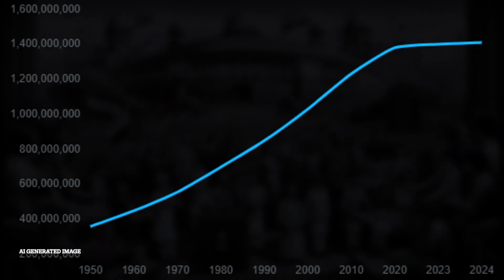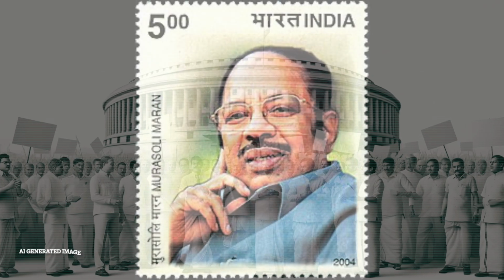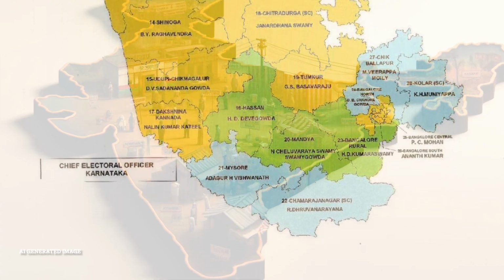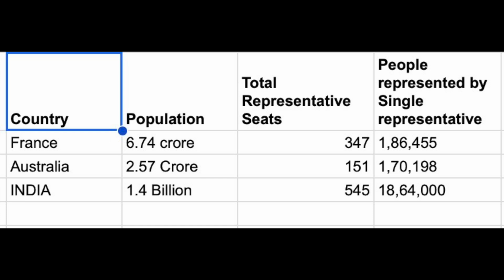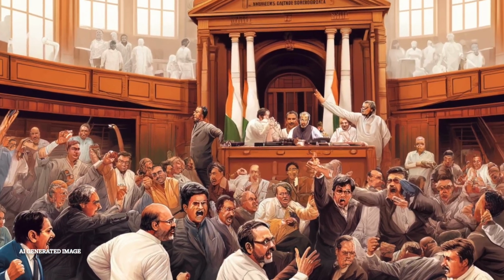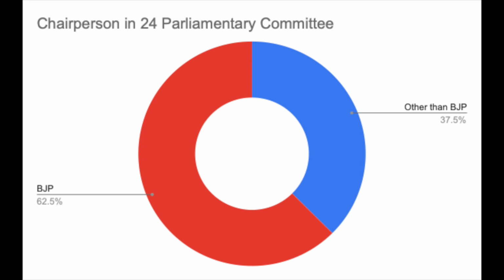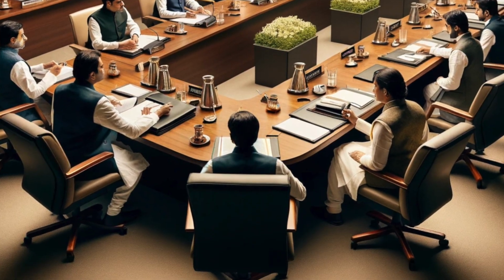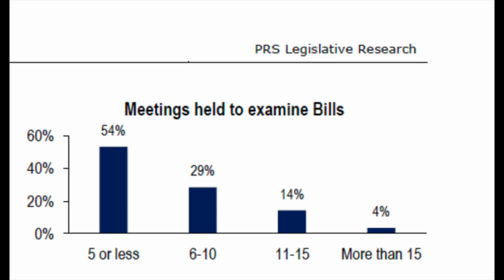Is 545 MP's Sufficient to represent 1.4 Billion People??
A diverse country like India is represented by 545 MP's who are law makers and they steer the countries progress and decide its path, Hece are these 545 MP's sufficient or we need to increase the MP's representation in INDIAN Parliament